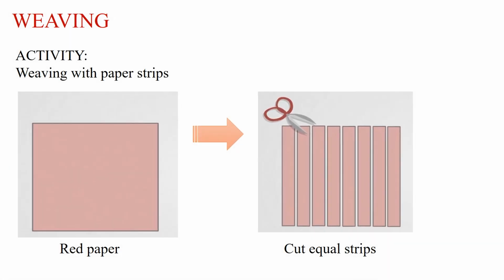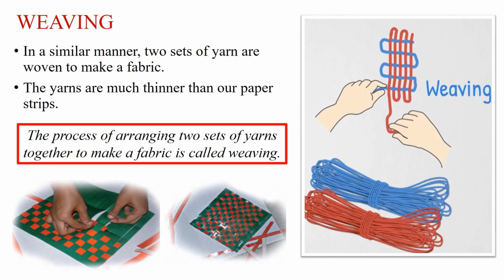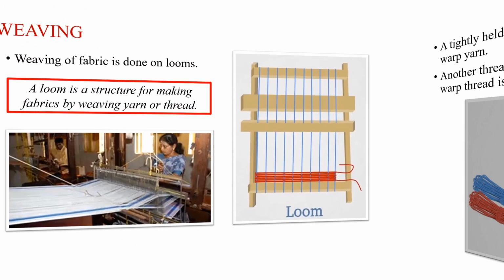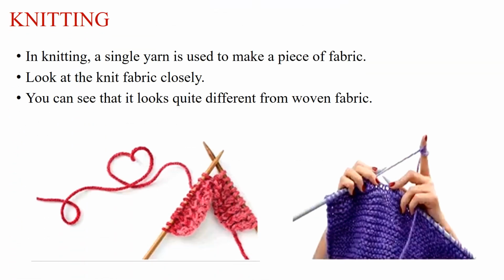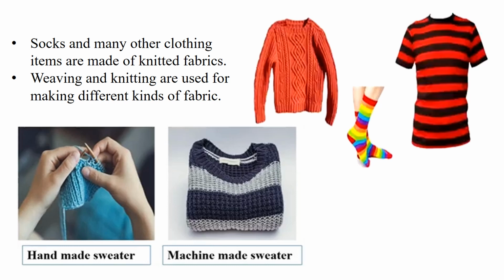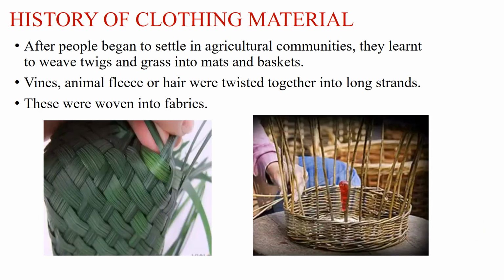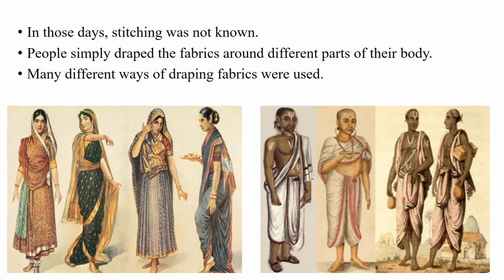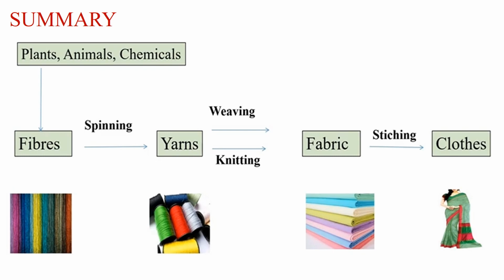Std 6 - Science - Ch 3 - Session 3